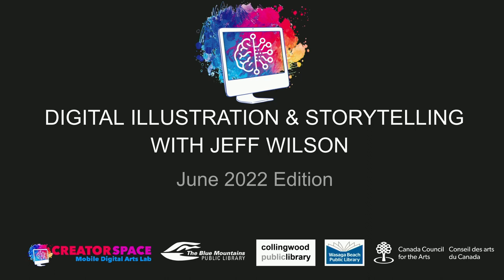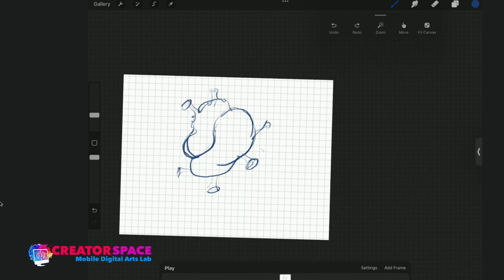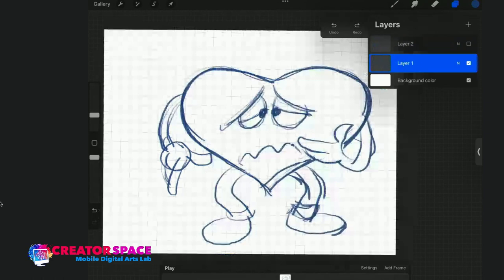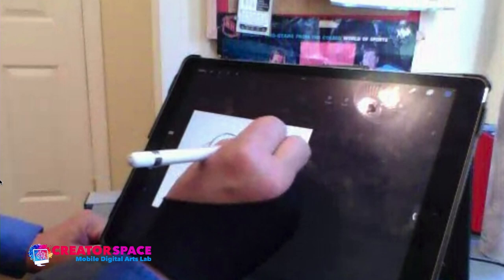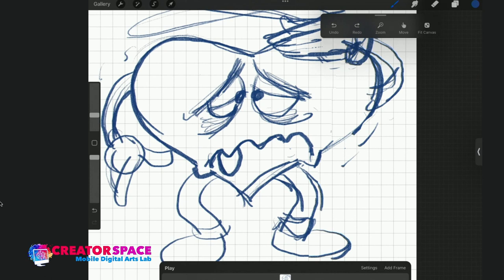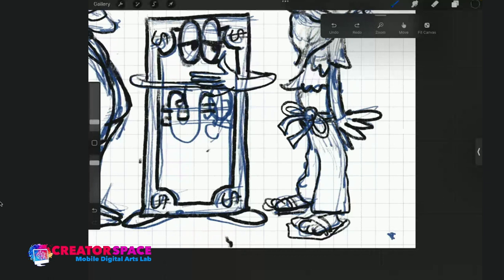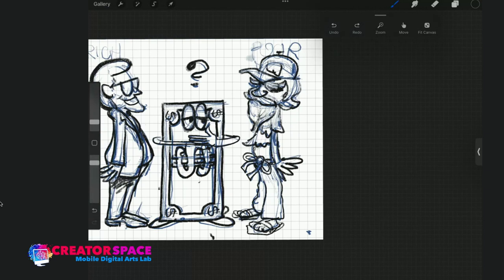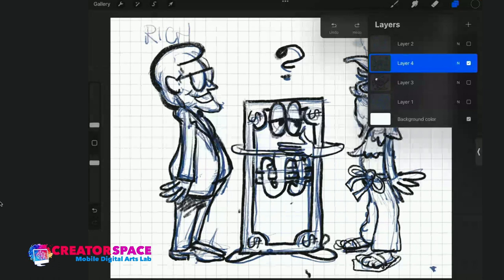Digital Illustration with Jeff Wilson: June 2022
Join cartoonist and illustrator Jeff Wilson as he explores the art of cartooning using ProCreate software for iPads. Topics include the art of cartoons and creating feelings through drawings.